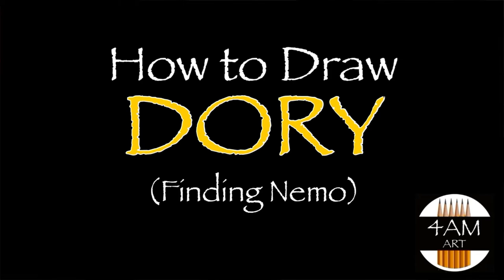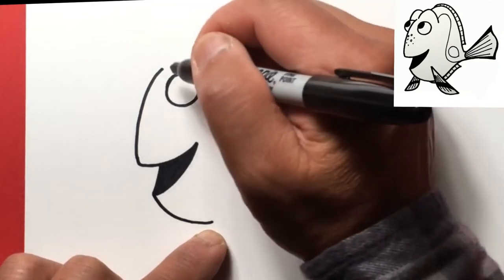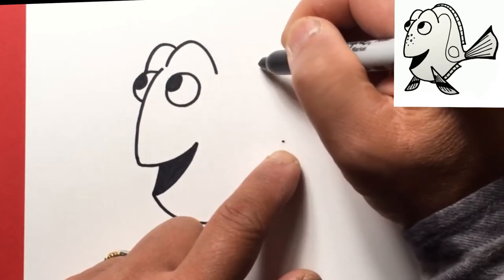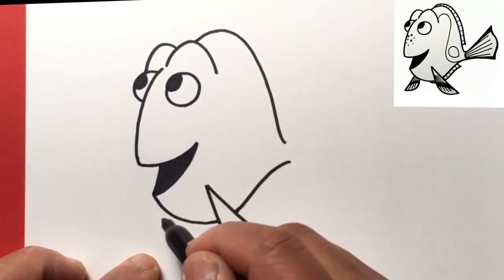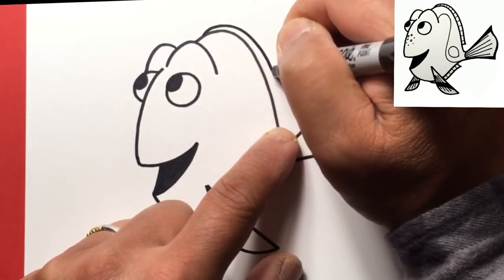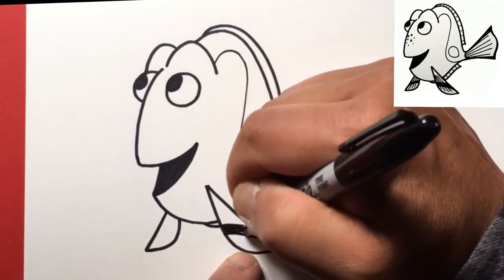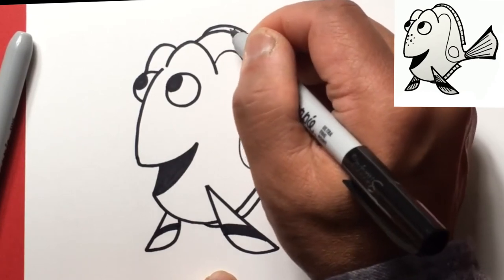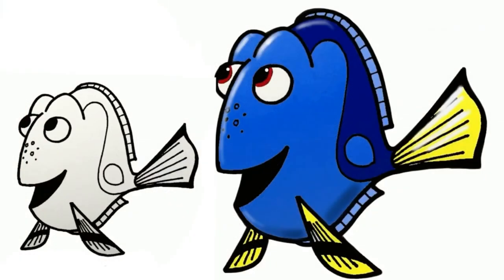How to Draw Dory (FINDING NEMO)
In this video I show how to draw DORY from Finding Nemo and Finding Dory. This is a pretty straightforward line drawing using a sharpie marker. Have a great day!